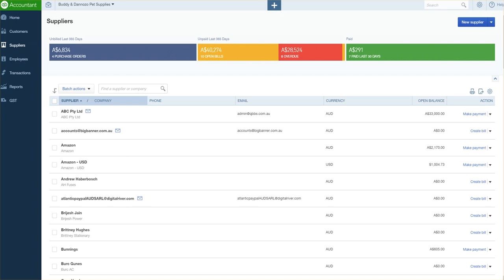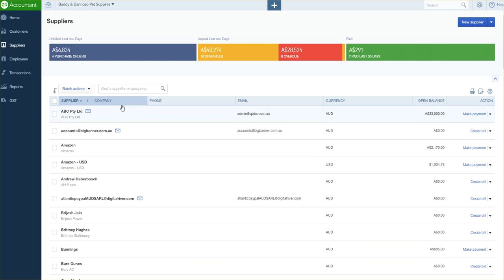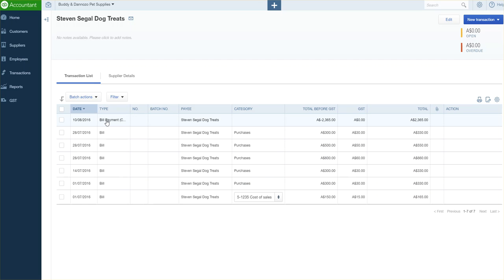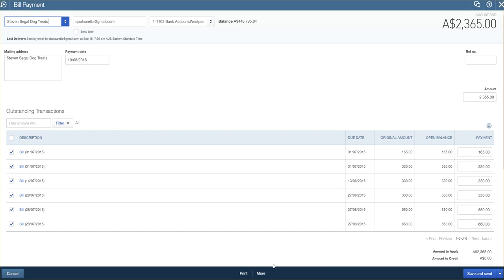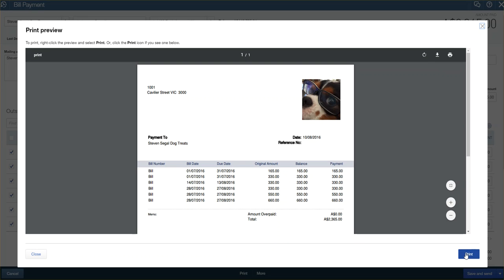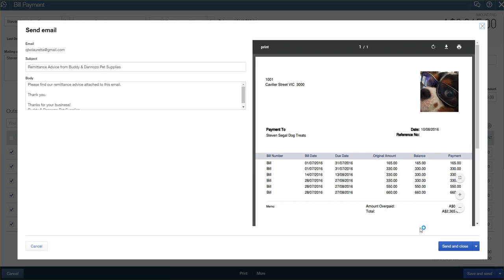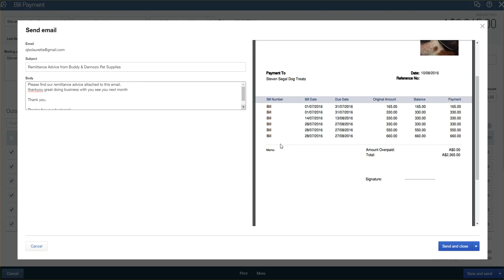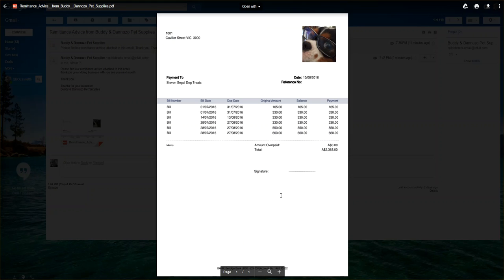How To Send Out Remittance Advice Using QuickBooks Online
I Will Show You How To Send Out Remittance Advice Using QuickBooks Online.

How do I send a payment remittance?
You can send it by visiting your bank and requesting a wire transfer or ACH transfer.
Or, you can send it using a money transfer service that specializes in transfers, domestic and international.
You can use an app such as PayPal to send a remittance to another country.